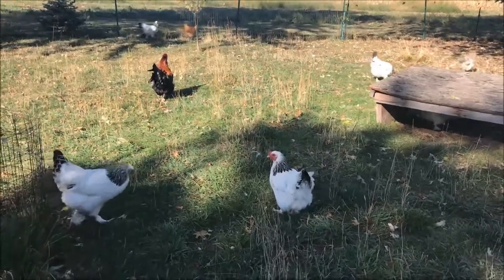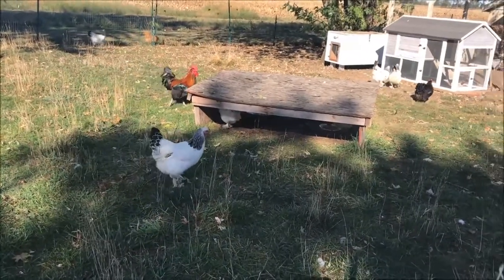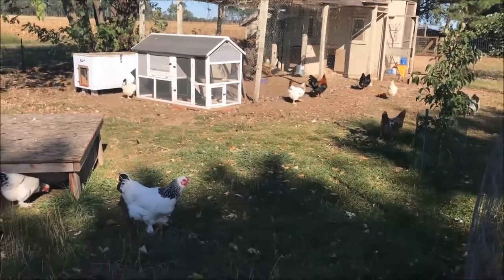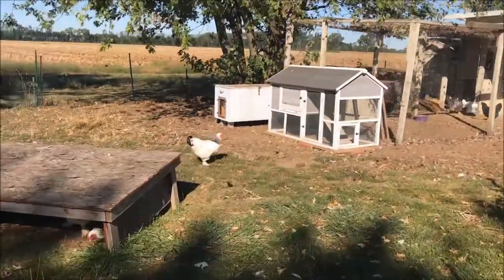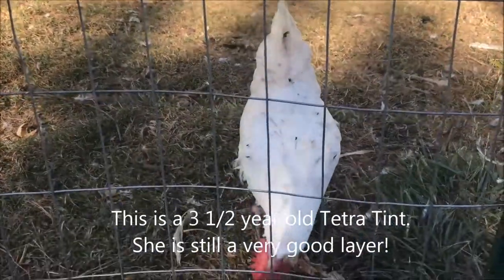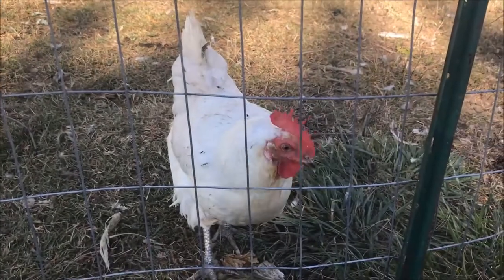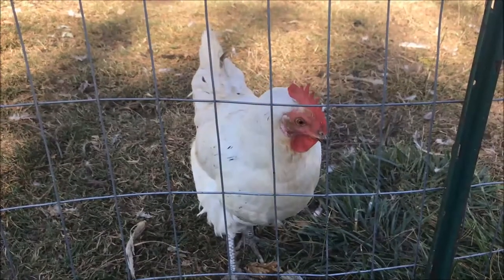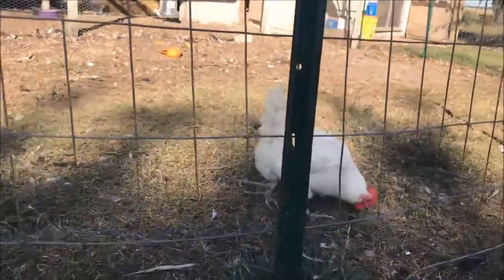What To Do With Older Hens - Keep or Cull?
Older hens can be a great benefit in your flock, but sometimes there are reason to not keep them around.